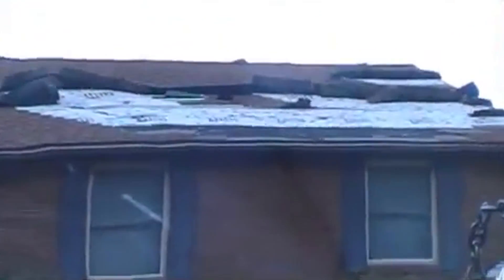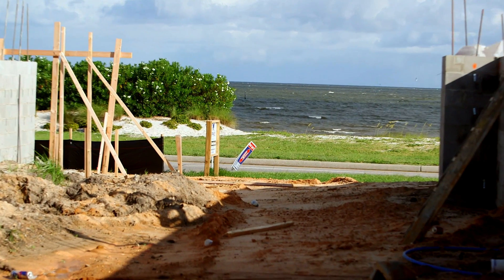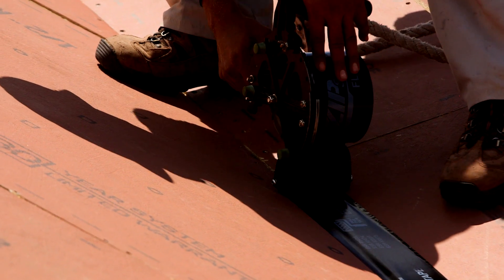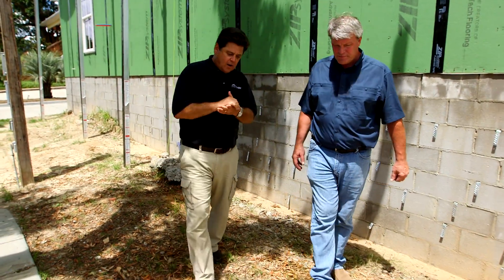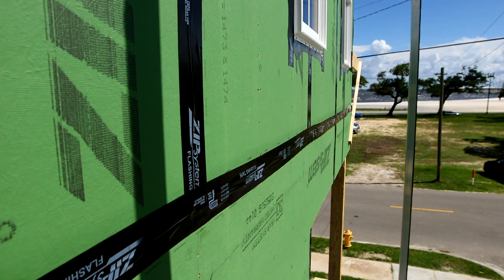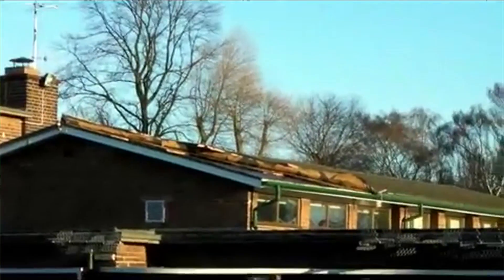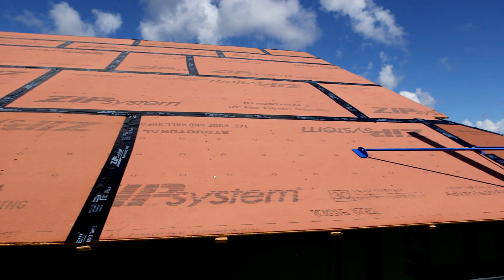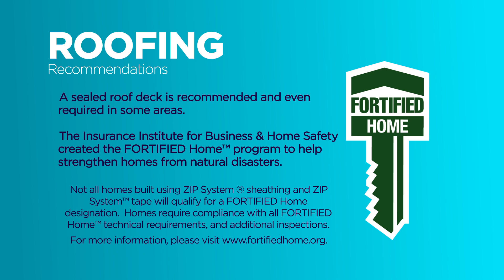Protect Your Home in a FLASH with Huber ZIP System Roof Sheathing and Tape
Coastal Mississippi builder Sapphire Homes shares how he uses ZIP System sheathing and tape to build resilient sealed roof decks in high-wind zone areas.